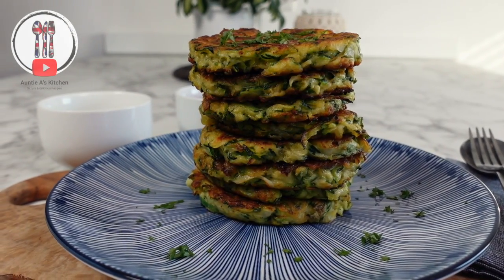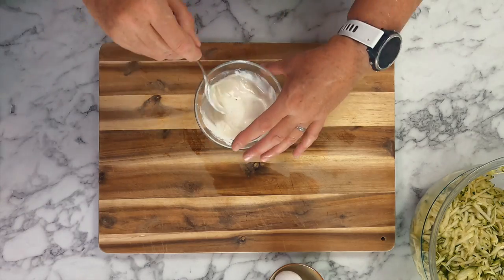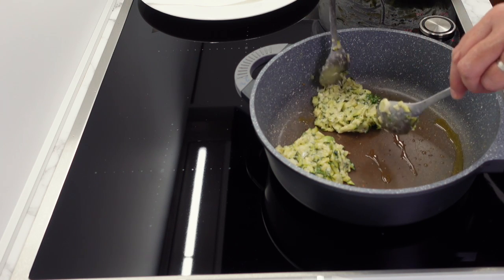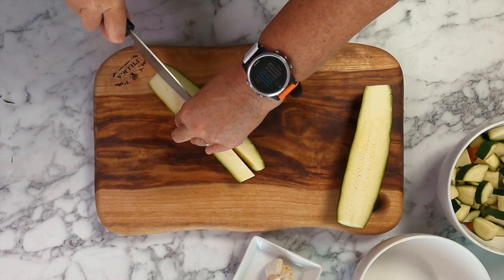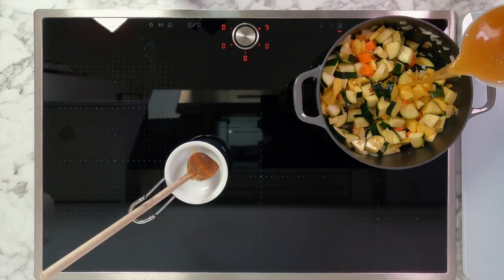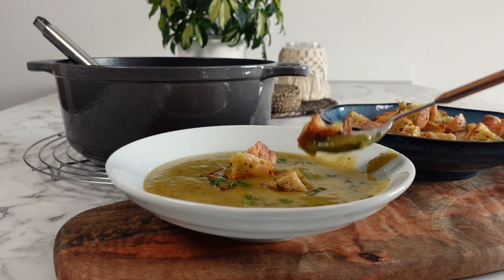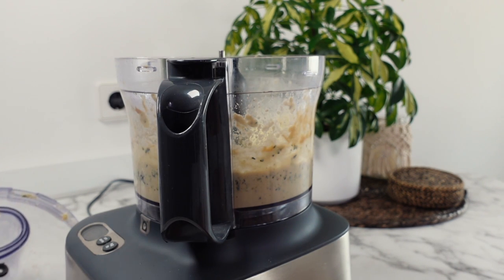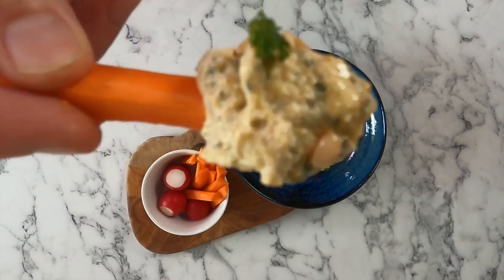3 Courgette/Zucchini Recipes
In the video today we will make 3 simple Zucchini Recipes. First some Crispy Zucchini Fritters then some Healthy Zucchini Soup followed by a Delicious Zucchini dip.  These vegetarian recipes are packed with flavour and the best part easy to make. In England we call this vegetable a 'courgette’ but in today’s video I will refer to at by its name in other parts of the world ‘Zucchini’.

RECIPE 1 - Courgette/ Zucchini fritters
2 Zucchini (Makes 8 fritters)
1 Egg
1 tsp Baking powder
1/3 cup of Flour
Salt and Pepper
2 Spring Onions
Oil
1tbsp Parsley
1 tsp Oregano
Optional extra vegetables you could use (Carrots/Sweetcorn) also feel free to use different herbs.

Grate your zucchini and then season well with salt and then set aside for about 10min  to help draw out the moisture.
Let them cook on one side for a couple of minutes until crispy then flip them over. The secret is to not keep moving them around
Place onto to some kitchen towel to drain off excess oil while you cook a second batch. Make sure to have a generous amount of oil in the pan when cooking your fritters.

Sour Cream Dip
2 tbsp Sour Cream or Yogurt
Lemon zest
1 clove of Garlic
1tbsp dill
Tomato salsa – this is an optional extra but I think the tomato sauce works really well with the fritters.

RECIPE 2 - Zucchini Soup
2 Zucchini
2 Potatoes (medium size) The starch helps to thicken the soup
2 Carrots (for natural sweetness you could add some Swede or turnip)
3-4 cloves of garlic
1 Onion
A handful of Parsley
1 tsp oregano
Salt and pepper
900ml Vegetable stock
Oil

RECIPE 3- Zucchini dip
2 Zucchini oil
Salt and pepper
2 Cloves Garlic
1/4 cup Tahini
The juice of one Lemon
A few basil leaves
Leave your dip for a couple of hours before serving.
I roast the vegetables 200c for about 15-20 min until they start to pick up some colour.

I top the Pomegranate/Roasted Pine Nuts/Extra Virgin oil/ Parsley

I mentioned this video if you like having the 3 recipes in one video.